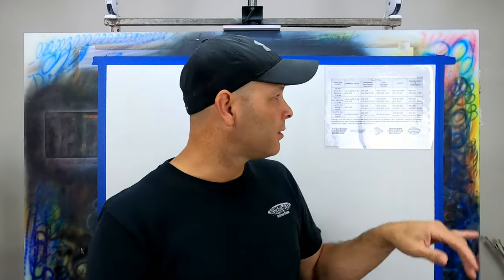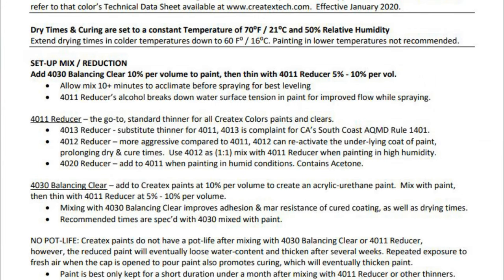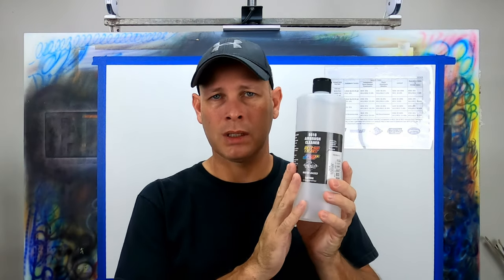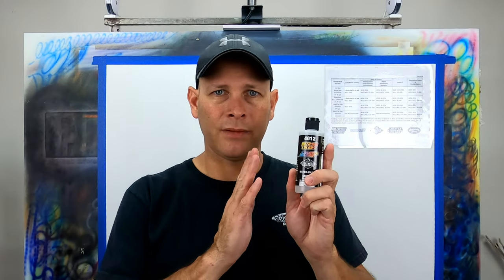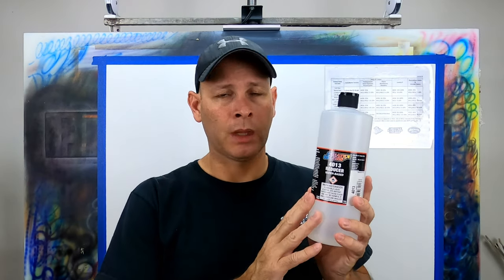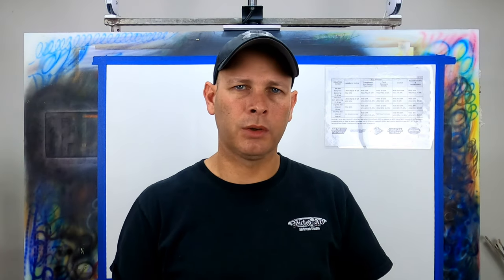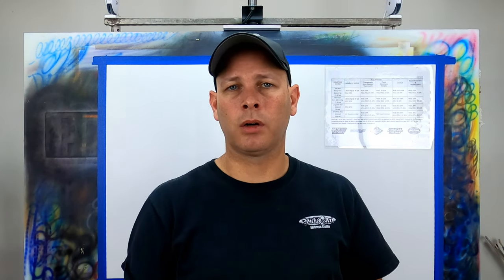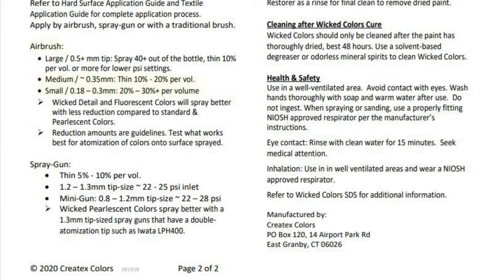Airbrush Basics: Reducing Your Paint (Part 1)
Demystifying paint reduction for general airbrushing - In this video I discuss all of the different Createx reducers available for Auto Air Colors, Wicked Colors, Wicked Detail Colors and Illustration Colors.  I share my opinion on which reducer is best suited for general airbrush purposes and show  the manufacturers recommended reduction percentage ratios.

Createx 4011 Reducer